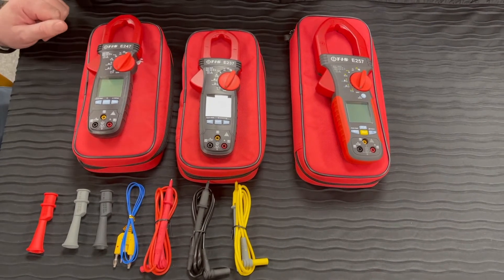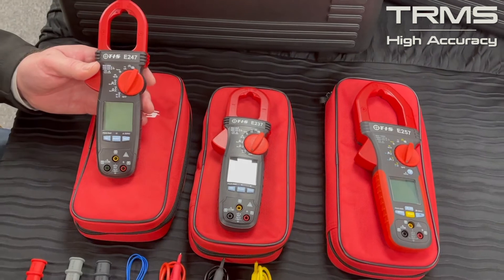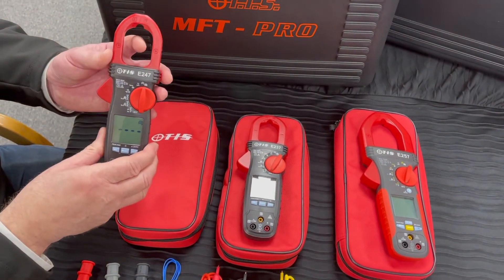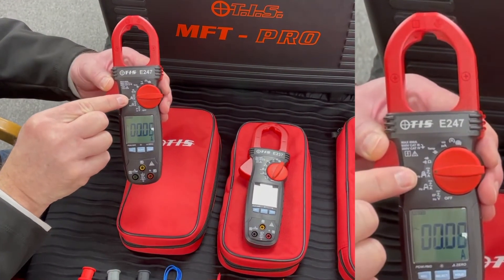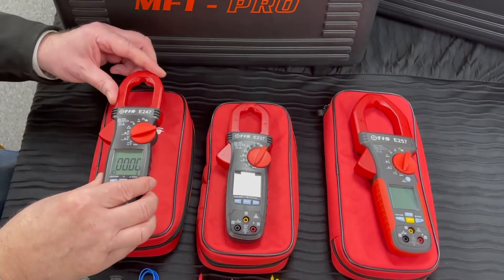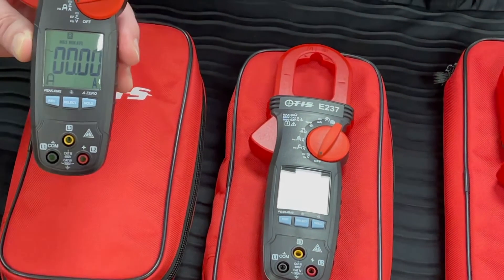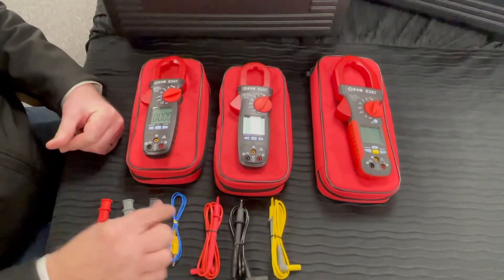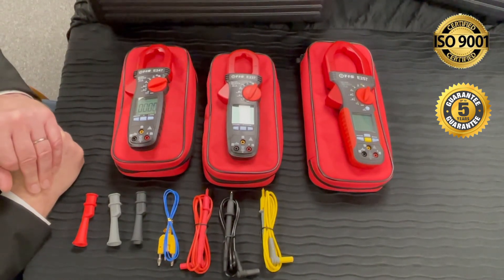TIS Elite Range Clamps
TIS E237:
The Elite TIS E237 is a professional digital 600A AC clamp meter with AmpTip™ jaws. It features fast 80ms PEAK-RMS mode to capture in rush currents & a DCµA range from 200µA to 2000µA (via leads) which is suitable for HVAC flame sensors. It's capacitance range is from 200.0µF to 25000µF making it suitable for start & run motor capacitors.

FEATURES
600A AC TRMS clampmeter with AmpTip™ jaws
VFD-V & Hz for fundamental V/Hz of most variable frequency drives
Fast measurement which updates 5/sec
3-5/6 digits, 6000 count, large LCD display
30mm conductor size ultra slim 600A AC jaws
AmpTip™ low current range calibrated at jaw tip for slim conductors
AC RTMS voltage and current functions
Auto power off
Data hold
Record min/max/avg mode (autoranging)
Relative mode (autoranging) with DC zero mode on DCA, DC & ACA ranges
Fast 80ms PEAK-RMS mode to capture in rush current
Backlit, easy to read large LCD display
Non contact EF detection (NCV)
Probe contact EF detection for more precise indication of live
3Φ Rotation-R for mains supply (probe contact)
3Φ Rotation-M (hi-sensitivity mode) for motors (probe cotact)
DCµA ranges 200.0µA to 2000µA (via leads) for HVAC Flame sensors
ACA ranges 60.00A to 600.0A + AmpTip™ ACA 60.00A range
DCV range 600.0V
ACV range 600.0V
Ohms range 600.0Ω to 60.00kΩ
Cx ranges 200.0µF to 2500µF for start & run motor capacitors
Diode test
Fast audible continuity test
Line level ACV frequency 5.00Hz to 999.9kHz

TIS E247
The Elite TIS E247 is a professional TRMS AC/DC clampmeter with AmpTip™ jaws featuring fast 80ms PEAK-RMS mode to capture In-Rush currents. It has a capacitance range from 200.0µF to 2000µF making it suitable for testing start & run motor capacitors. It also features DCµA range from 200.0µA to 2000µA (via leads) for HVA flame sensors.

FEATURES
600A TRMS AC/DC clampmeter with AmpTip™ jaws
VFD-V & Hz fundamental V/Hz of most variable frequency drives
Fast measurement updates 5/sec
3-5/6 digits, 6000 count, large LCD easy to read display
35mm conductor size hall effect 600A AC/DC jaws
AC+DC, AC True RMS voltage & current functions
600V AC/DC input protection on general functions
Auto power off
Data hold
Record min/max/avg mode (auto ranging)
Fast 80ms PEAK-RMS mode to capture In-Rush currents
Relative mode (auto ranging) with DC zero mode on DCA, DC + ACA ranges
Back lit easy to read LCD display
3Φ-Rotation-R for MAINS supply (probe contact)
3Φ-Rotation-M (high sensitivity mode) for motors (probe contact)
Type-K temperature readings -40°C to 400°C or -40°F to 752°F selectable
DCµA ranges 200.0µA (via leads) for HVAC Flame sensors
DC + ACA ranges 200.0µA to 2000µA + AmpTip™ DC + ACA 60.00A range
DCA ranges 60.00A to 600.0A + AmpTip™ DCA 60.00A range
DC+ACV range 600.0V
DCV range 600.0V
ACV range 600.0V
Ohms ranges 600.0Ω to 60.00kΩ
Cx ranges 200.0µF to 2500µF for start and run motor capacitors
Diode test & fast audible continuity

TIS E257
The Elite TIS E257 is a professional 1000A TRMS AC/DC clampmeter with AmpTip™ jaws featuring fast 80ms PEAK-RMS mode to capture In-Rush currents. It has a capacitance range from 200.0µF to 2000µF making it suitable for testing start & run motor capacitors. It also features DCµA range from 200.0µA to 2000µA (via leads) for HVA flame sensors.

FEATURES
1000A TRMS AC/DC clampmeter with AmpTip™ jaws
3-5/6 digits, 6000 count, large LCD easy to read display
51mm conductor size hall effect 1000A AC/DC jaws
1000V AC/DC input protection on general functions
Auto power off
Data hold
5ms crest mode to capture +peak & -peak
3Φ-Rotation-R for MAINS supply (probe contact)
3Φ-Rotation-M (high sensitivity mode) for motors (probe contact)
DCA ranges 60.00A to 1000.0A + AmpTip™ DCA 60.00A range
ACA ranges 60.00A to 1000.0A + AmpTip™ ACA 60.00A range
DC+ACV range 1000.0V
DCV range 1000.0V
ACV range 1000.0V